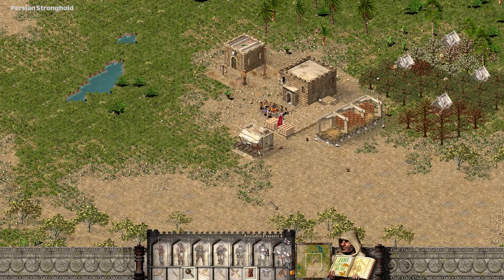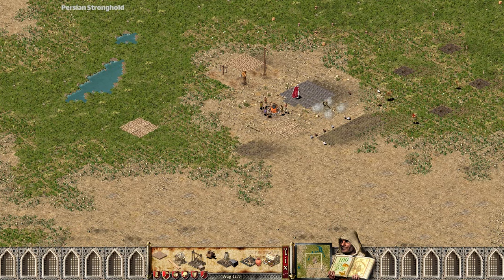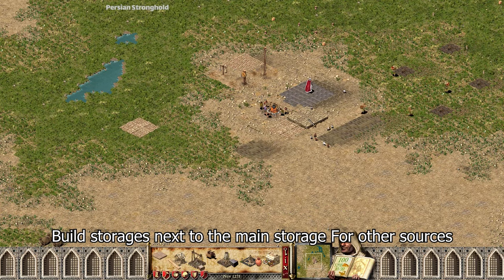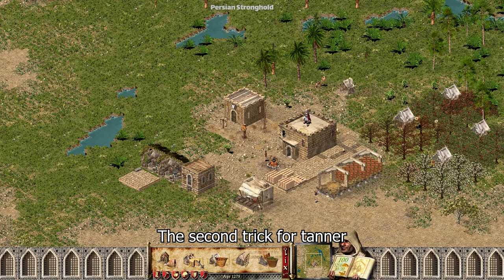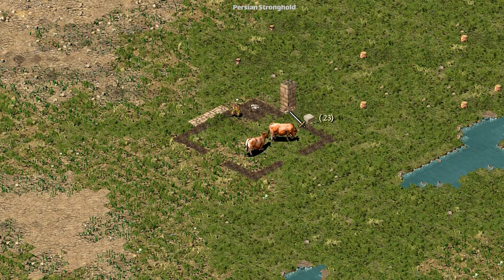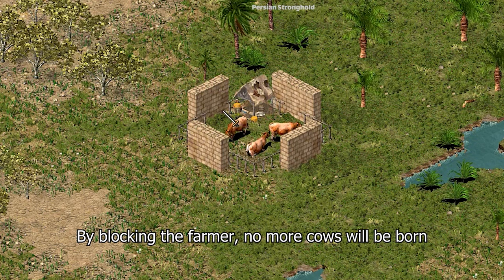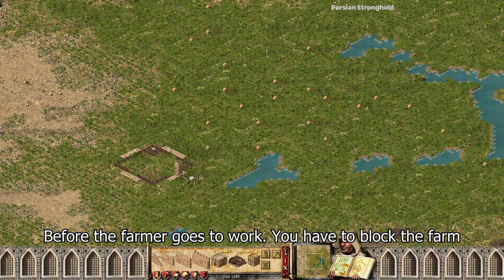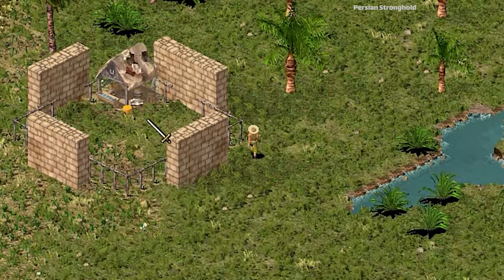Weapons HACK (new TRICK) Stronghold Crusader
Stronghold Crusader 1 Weapons HACK
Stronghold Crusader 1 BUG
Weapons TRICK Stronghold crusader
Maceman Weapons HACK Stronghold crusader
Thanks.
StrongholdCrusader 1
Stronghold Crusader HD
Stronghold
Stronghold 1
Stronghold Crusader gameplay
let's play Stronghold Crusader
Stronghold Crusader
Stronghold Crusader tutorial
Stronghold Crusader commentary
strategy
firefly studios
stronghold crusader mission
stronghold crusader 1vs7
stronghold crusader campaign
stronghold crusader secret
stronghold crusader bugs
Persian Stronghold